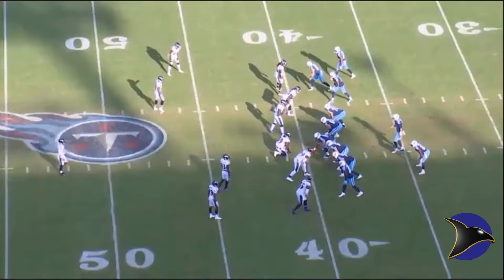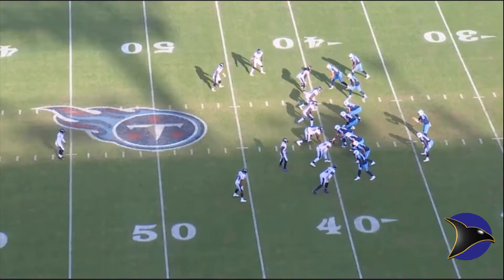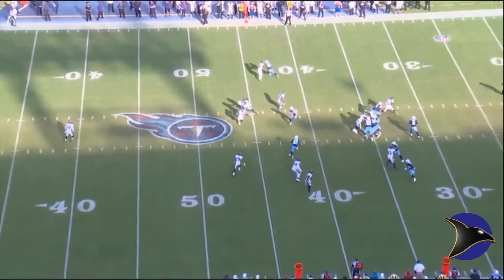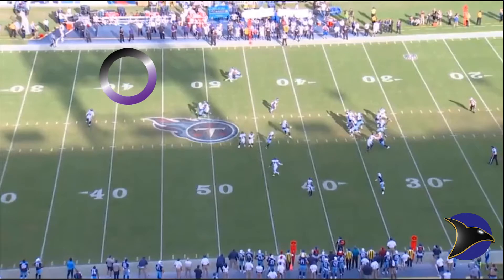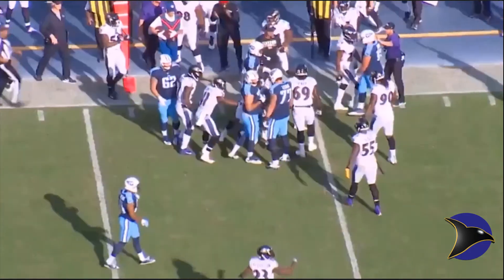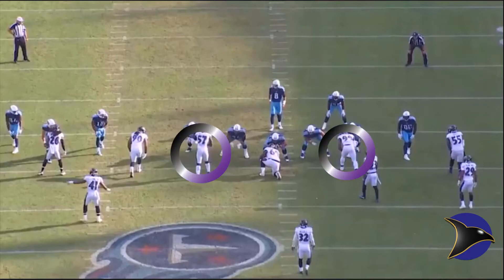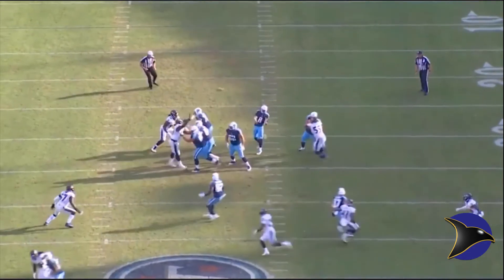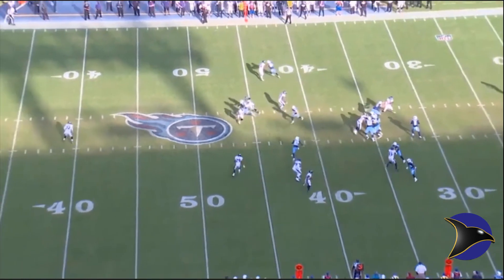Ravens Space Break Down- Weddle Interception Vs Titans